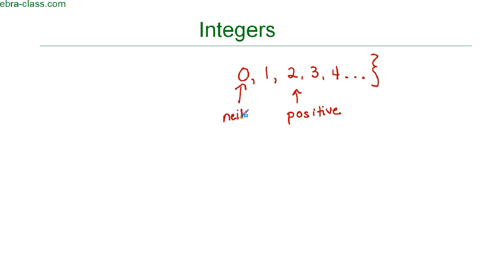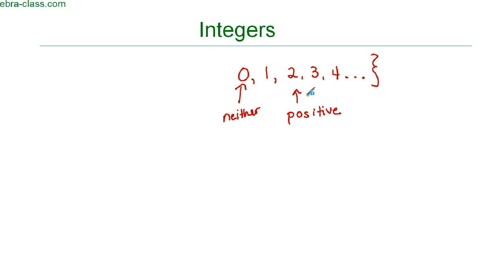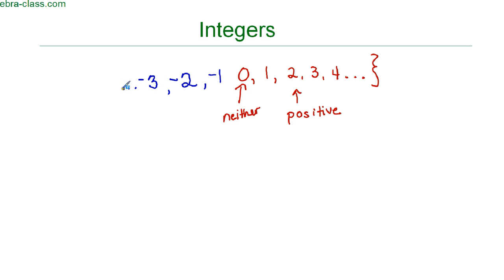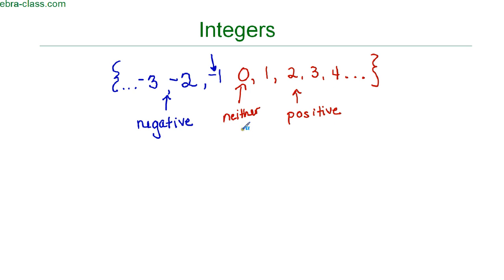Introduction to Integers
Integers are positive and negative whole numbers.  Integers can never be fractions or decimals.  Integers to the right of zero on the number line are positive and numbers to the left of zero on the number line are negative.